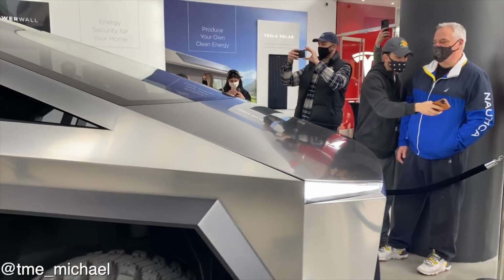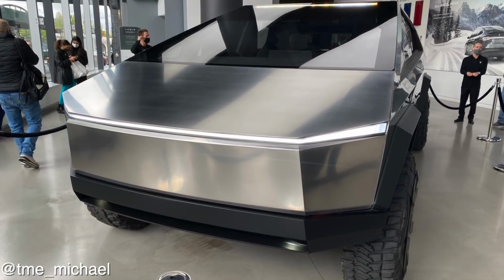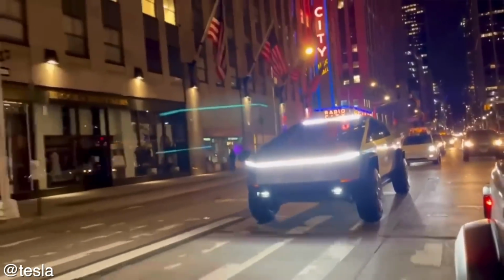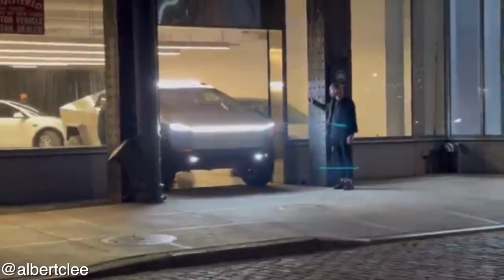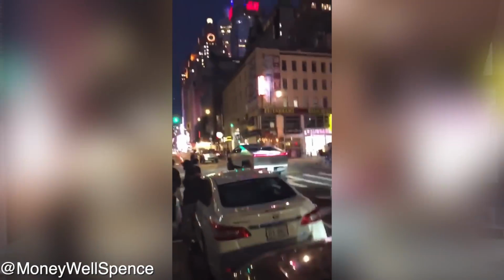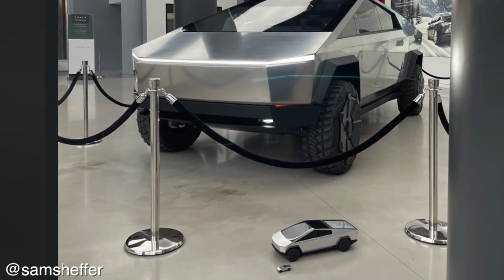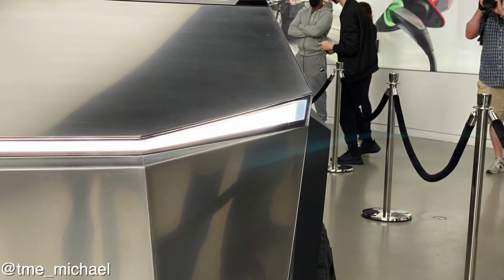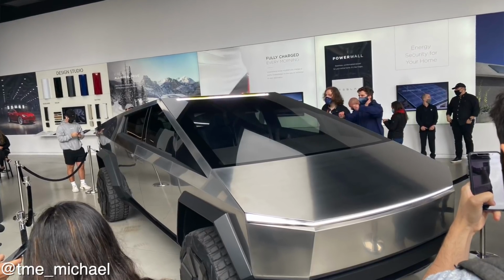Amazing Cybertruck Sightings in NYC